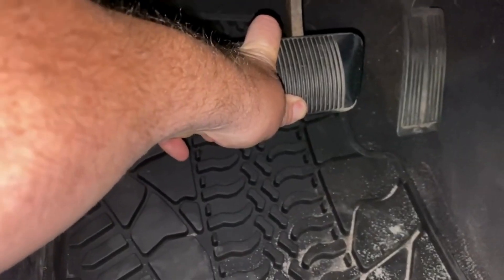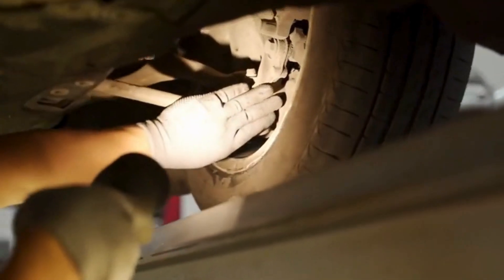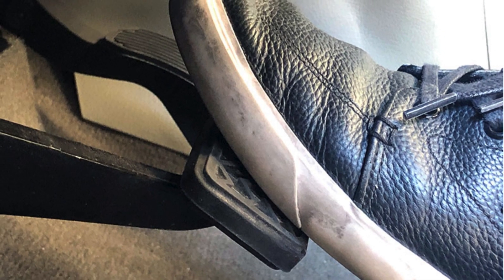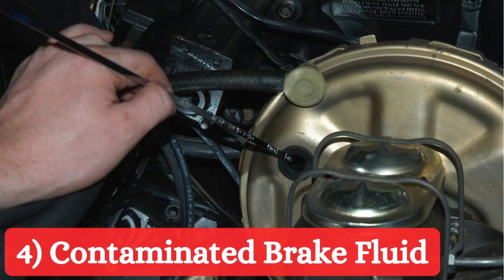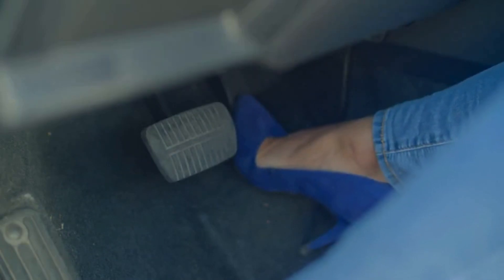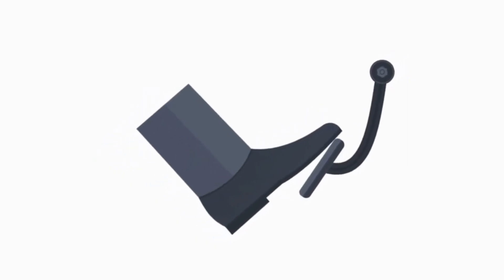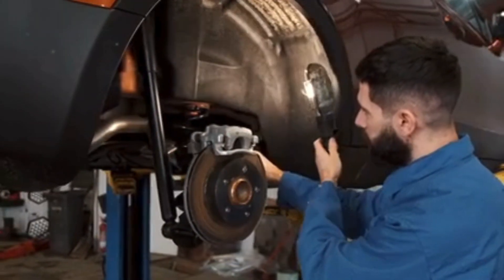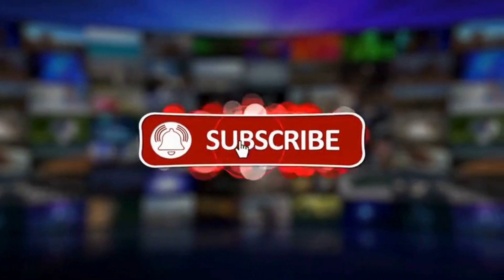Spongy Brakes? Brake Pedal Sinking? 8 Common Problems To Check & DIY FIXES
Ever felt your brake pedal sink a little too easily under your foot? A soft brake pedal can be a nerve-wracking experience. But don't worry—today, we are diving into the top causes of this issue and showing you some DIY fixes to get your brakes back to peak performance!

Timecode:
00:00:00 - Intro
00:00:38 - Air in the Brake Lines
00:00:53 - Brake Fluid Leak
00:01:11 - Worn Brake Components
00:01:25 - Contaminated Brake Fluid
00:01:40 - Faulty Master Cylinder
00:01:54 - Damaged or Collapsed Brake Lines
00:02:14 - ABS Modulator Issues
00:02:30 - Loose or Misadjusted Brake Components
00:02:50 - DIY Fixes